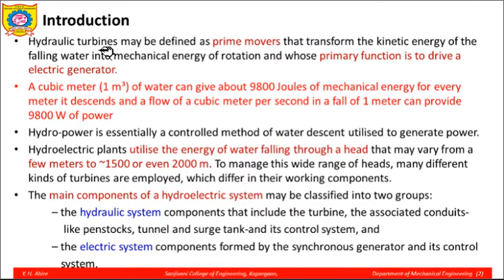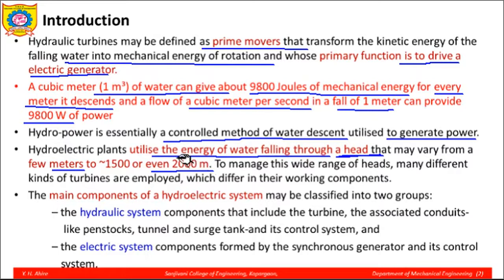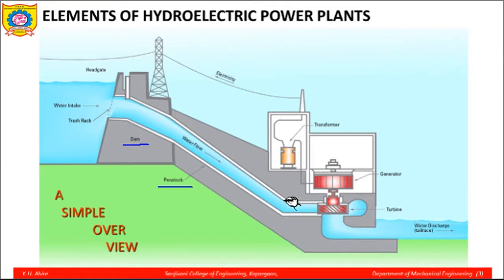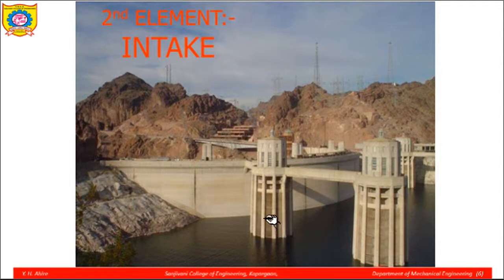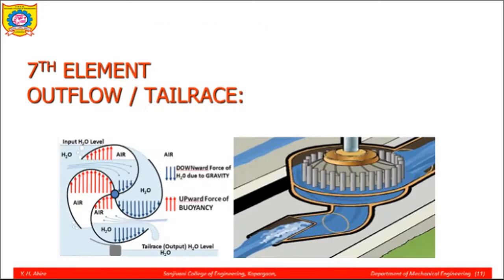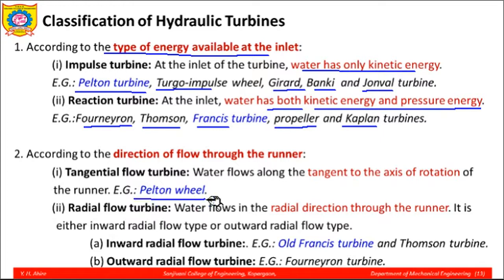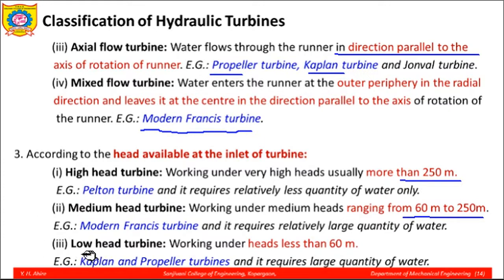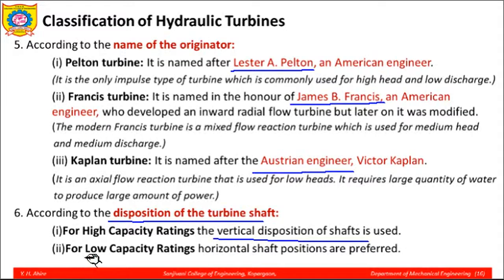Unit2- L2.01-HydroElectric Plants, Classification of Hydraulic Turbines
In this video we discuss Elements of HydroElectric Plant, and Detail Classification of Hydraulic Turbine